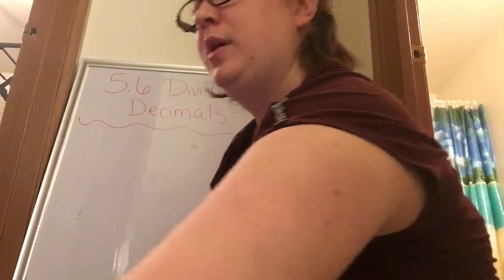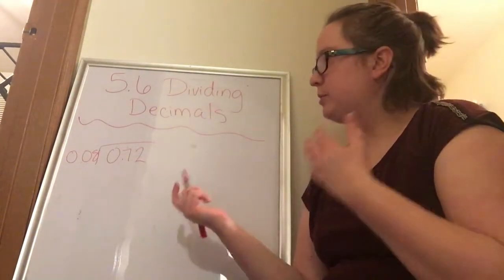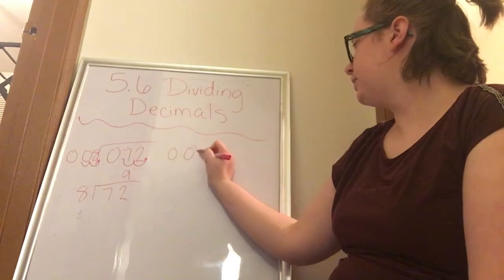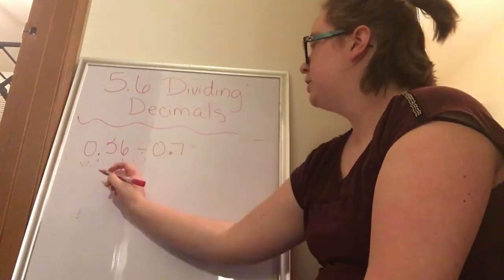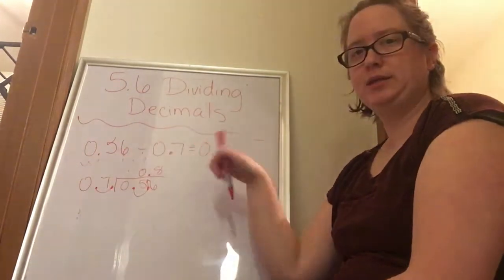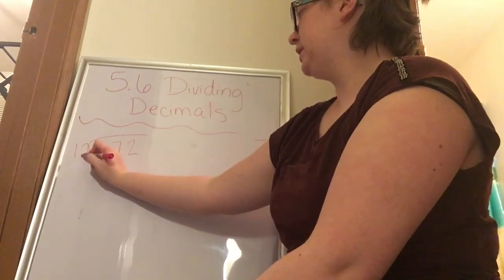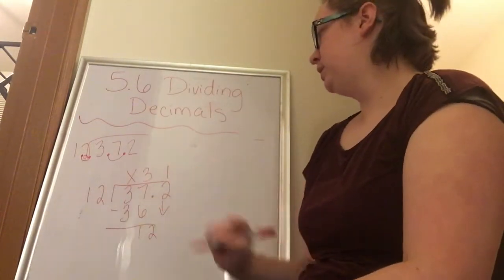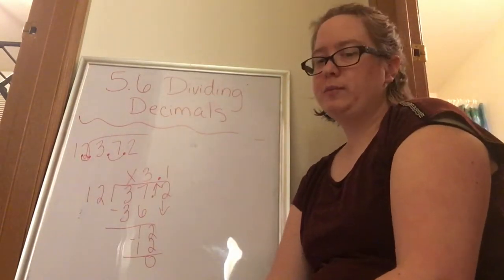Lesson 5.6 Video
This video goes with the 5th grade Go Math! 5.6 lesson.